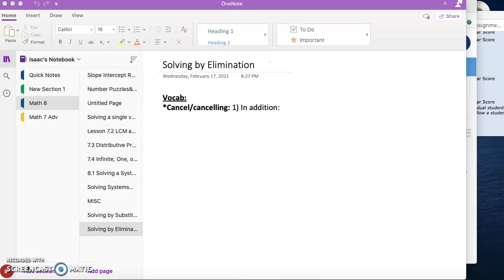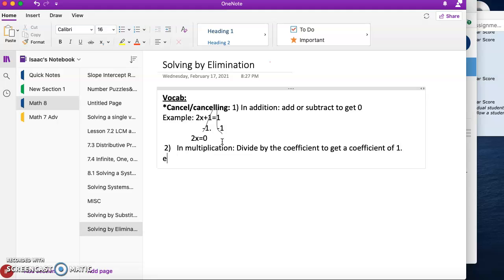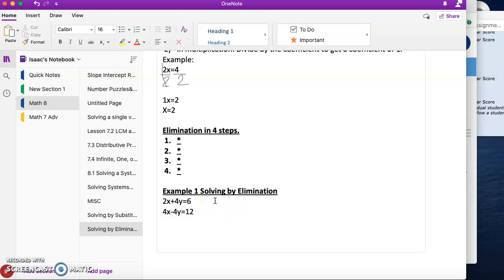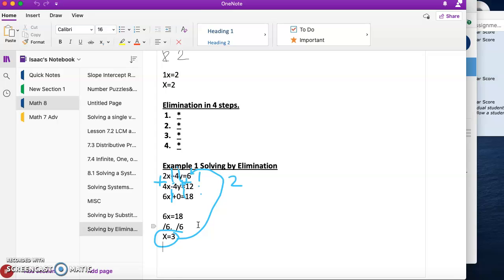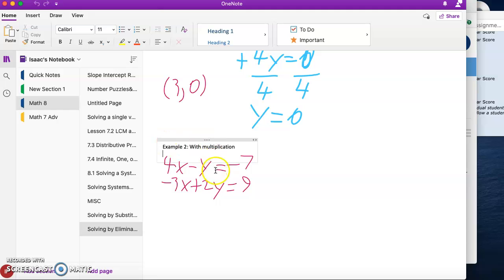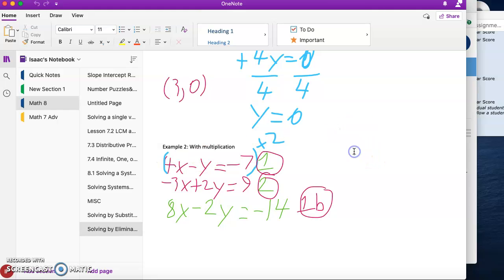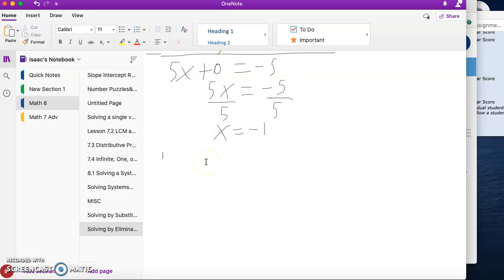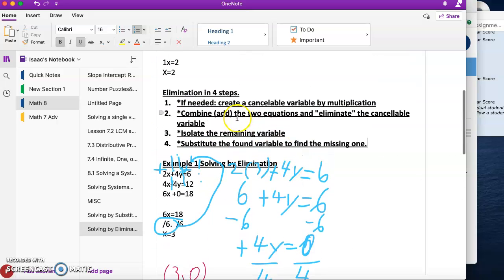Isolating a variable Pt. 1